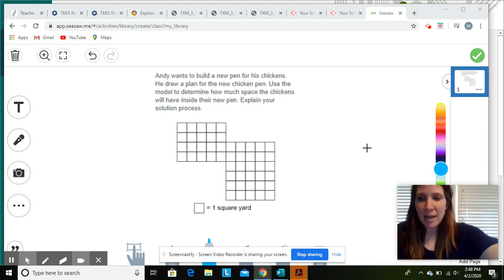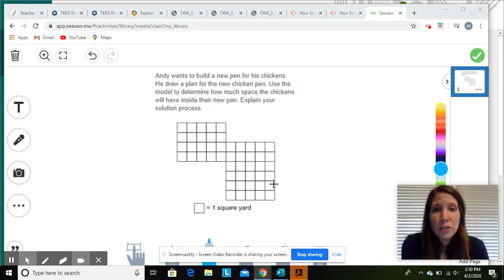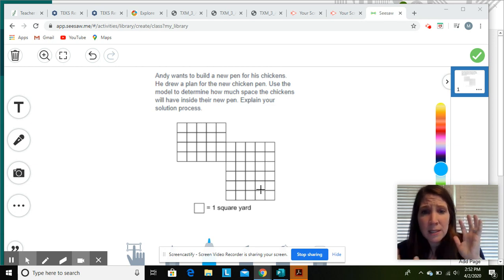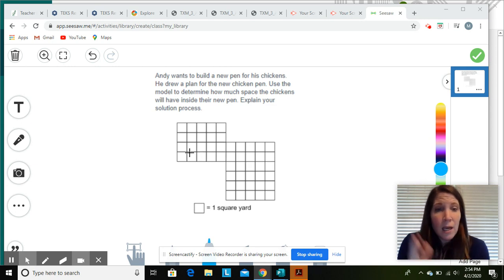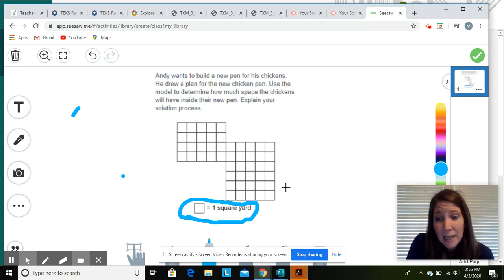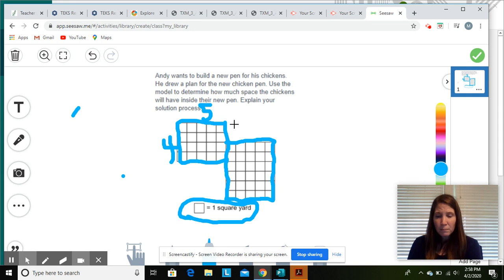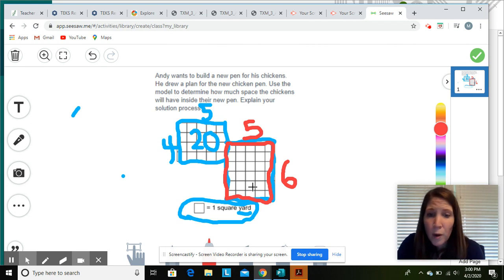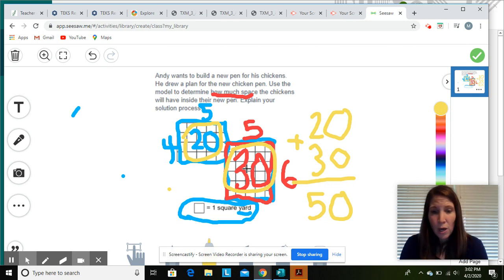Area of a Composite Figure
Determining Area of a composite figure